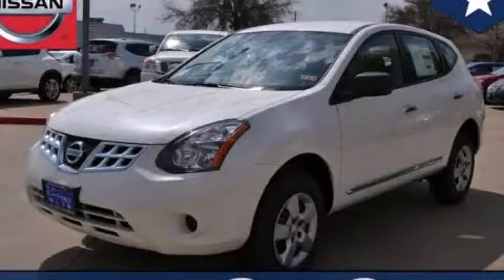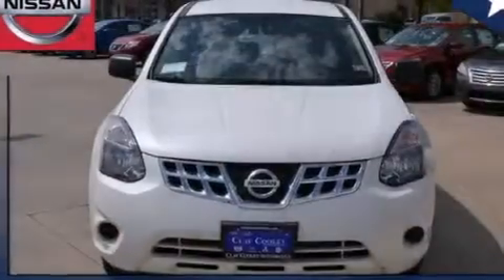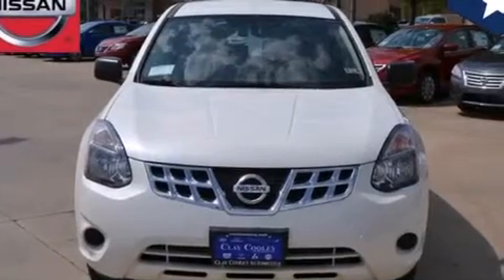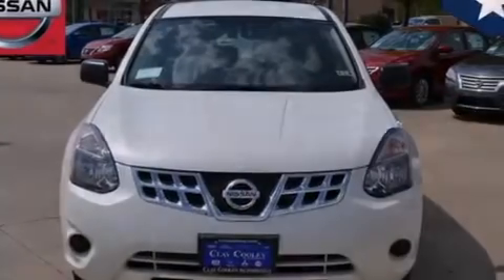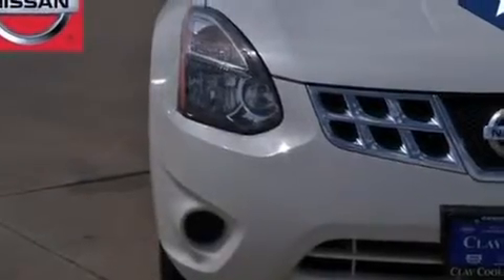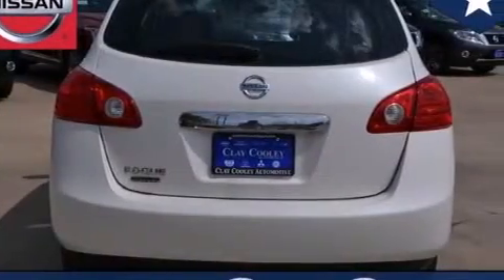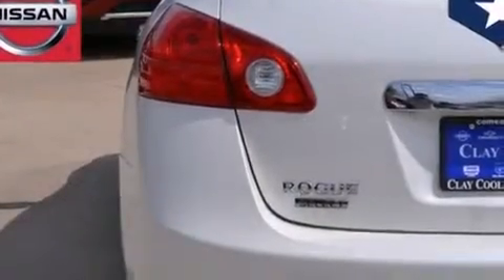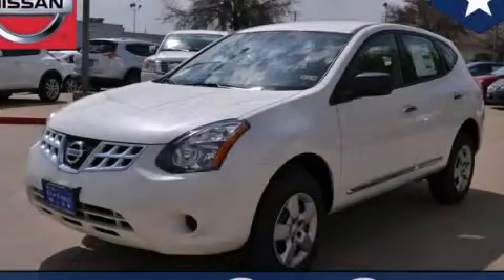2014 Nissan Rogue Fort Worth TX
We've been honored to serve the Dallas TX area , we promise that your experience at our dealership will exceed your expectations ! Year : 2014 Make : Nissan Model : Rogue Engine : 2.5L DOHC 16-Valve I-4 Engine Trans . : Automatic Interior : Other Clay Cooley - Nissan 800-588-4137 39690 LBJ FREEWAY Dallas , TX 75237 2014 Nissan Rogue Dallas TX